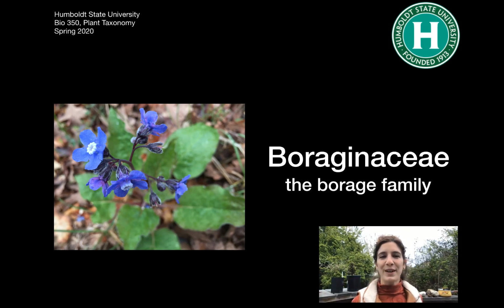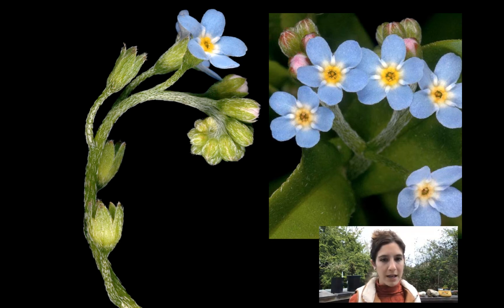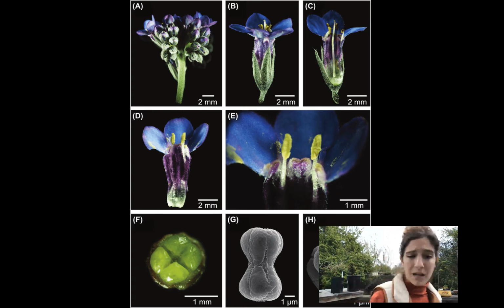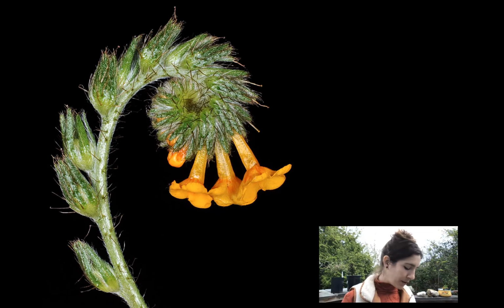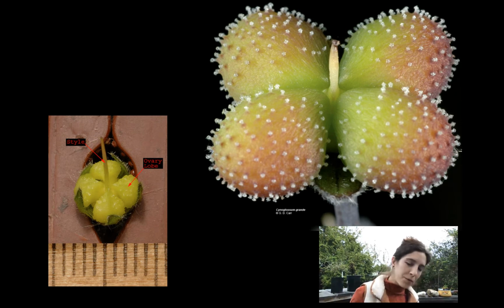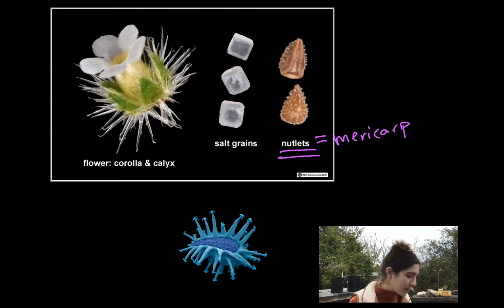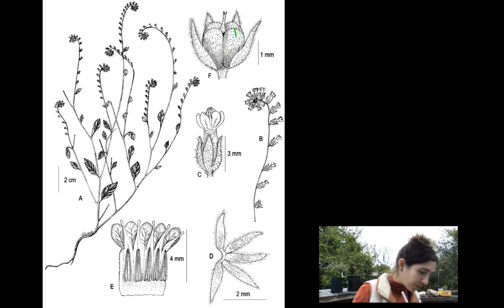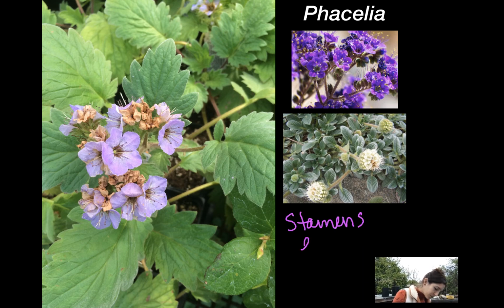Boraginaceae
BOT 350 Plant Taxonomy
Spring 2020

Boraginaceae & Phacelia